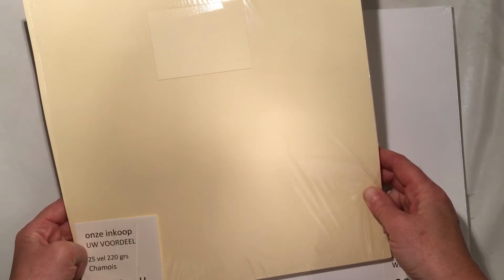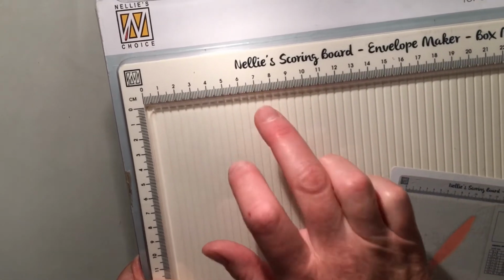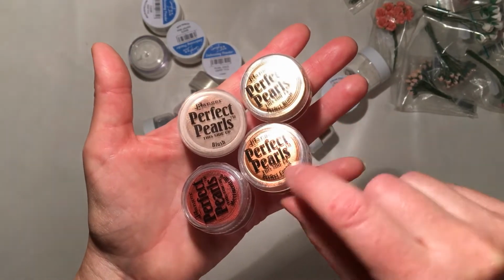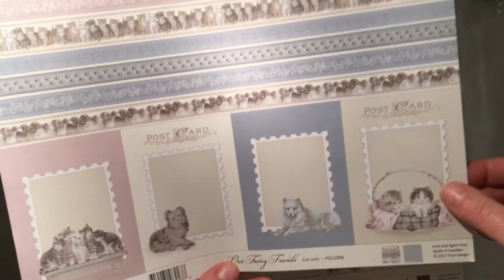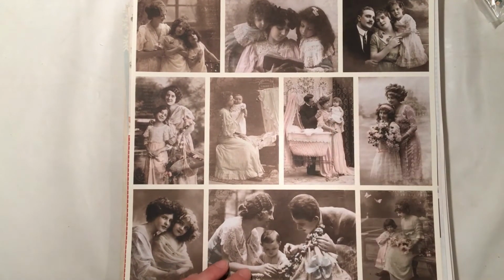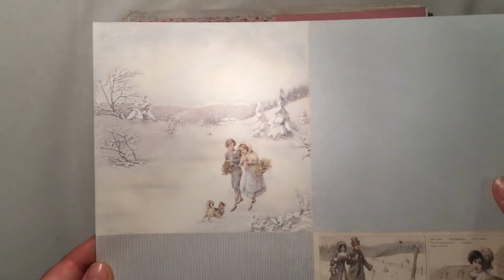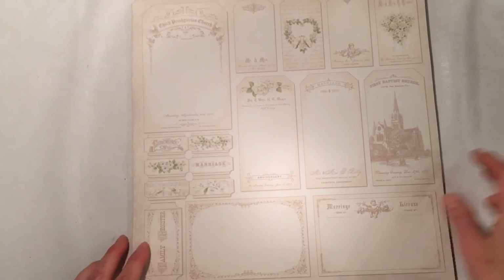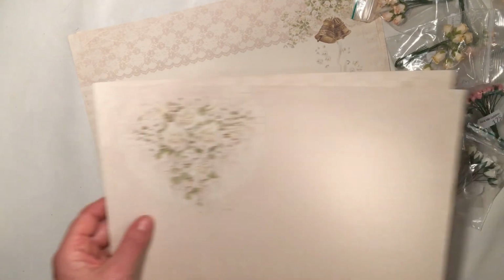Craft Fair Haul, incl. lots of Pion Papers!